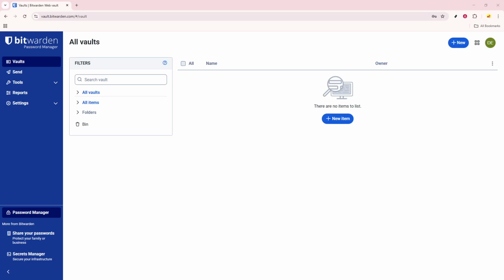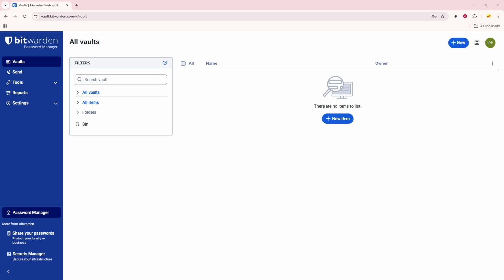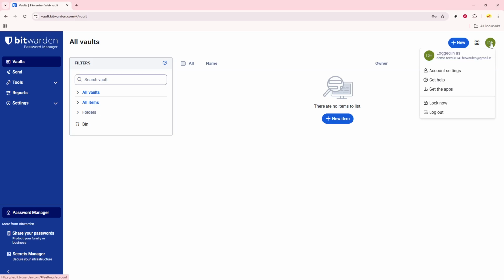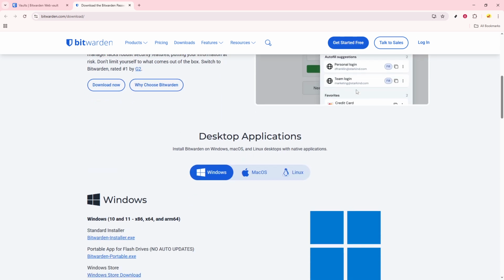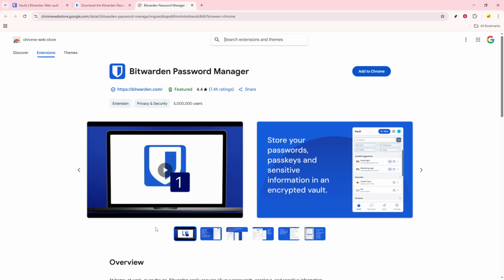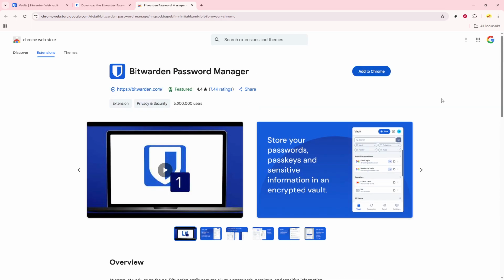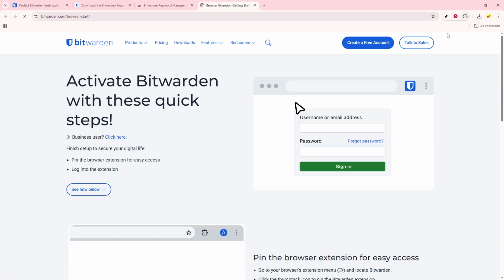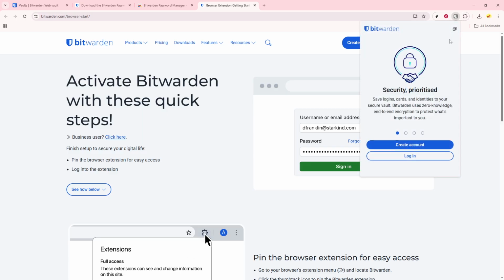How to Install Bitwarden Extension on Chrome, Firefox, Safari [2026 Full Guide]